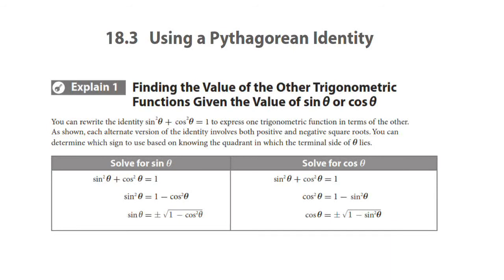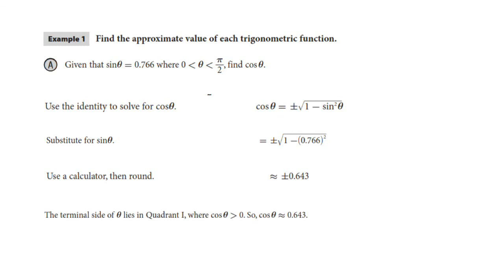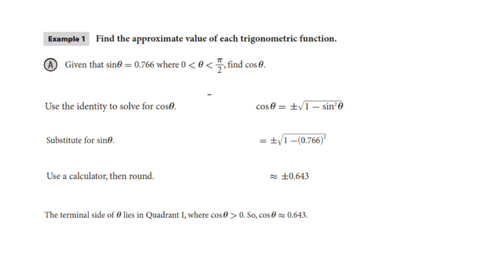Technology Project 5 Nihal El Gohary